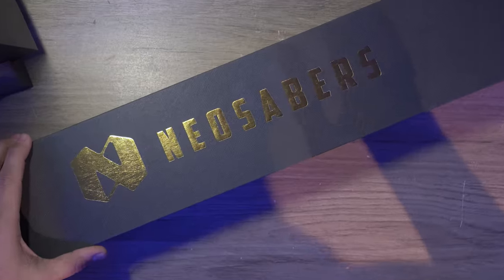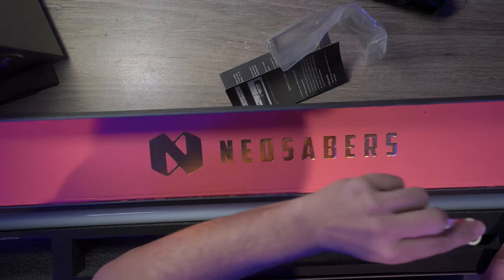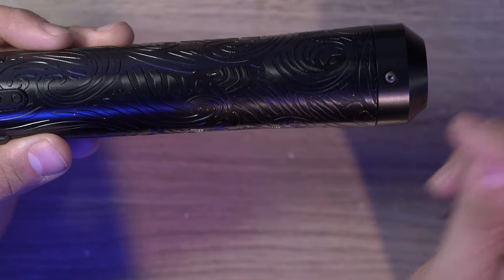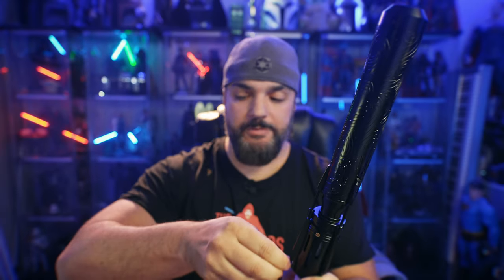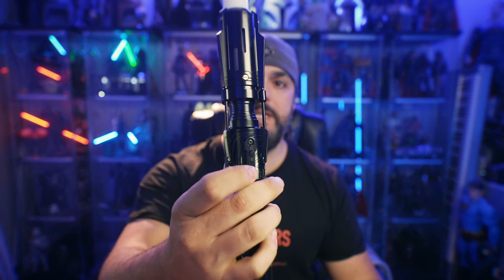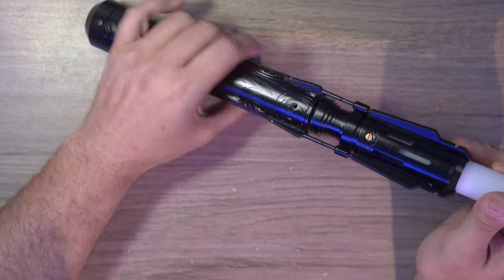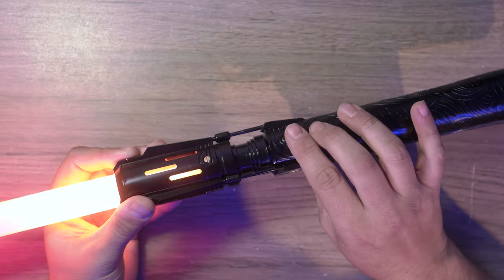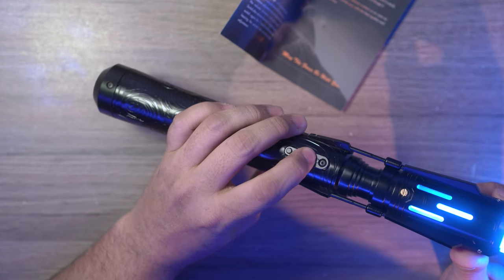Grand Master Satele Shan Proffie Lightsaber from Neo Sabers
Satele Shan was a Grand Master in the old republic.